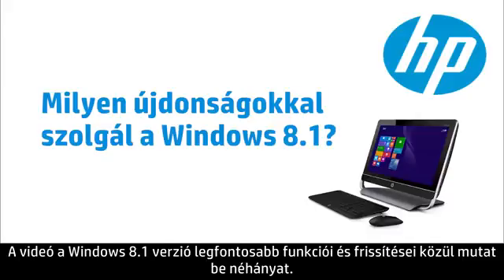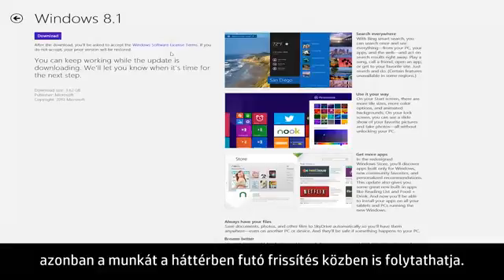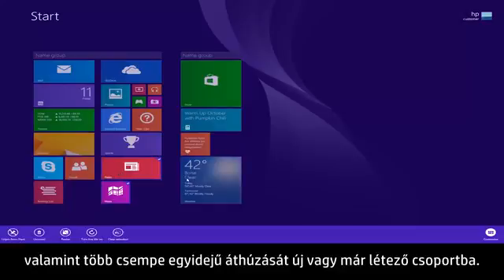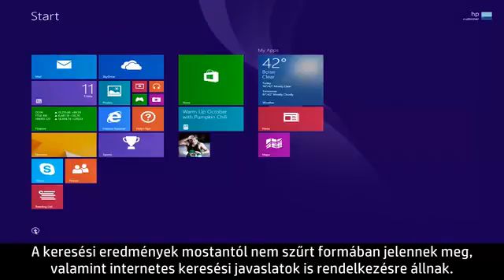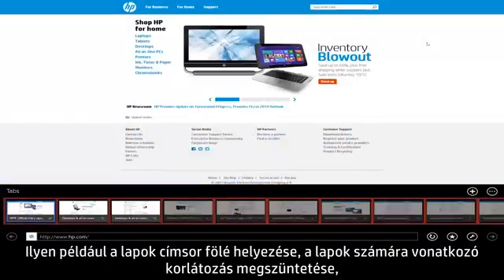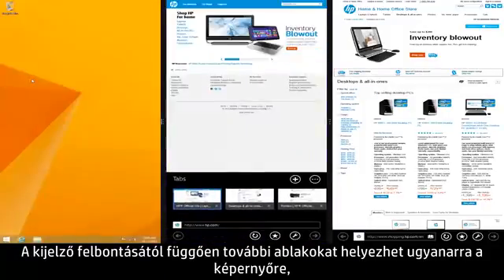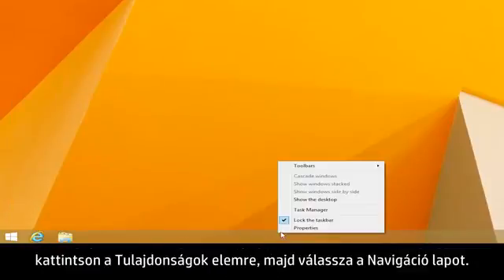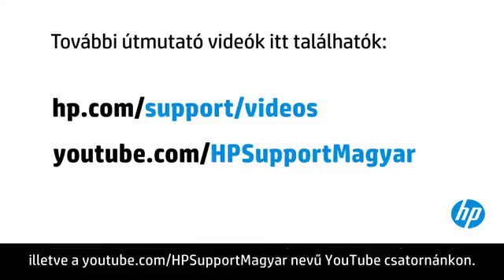Milyen újdonságokkal szolgál a Windows 8.1?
A videó a Windows 8.1 verzió legfontosabb funkciói és frissítései közül mutat be néhányat.
Egyéb hasznos videókat a hp.com/supportvideos vagy a oldalon talál.
A videót a HP készítette.